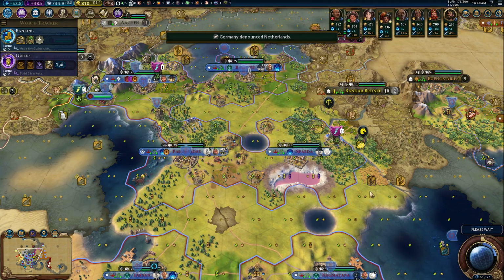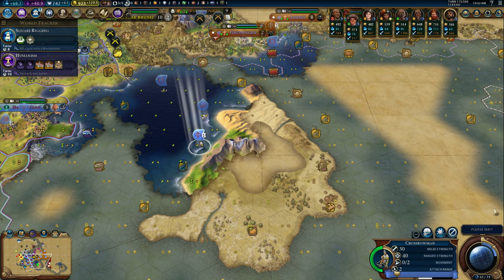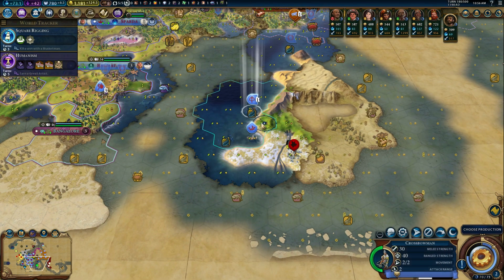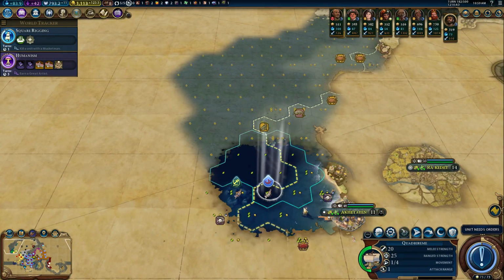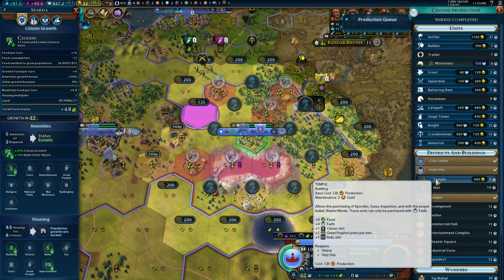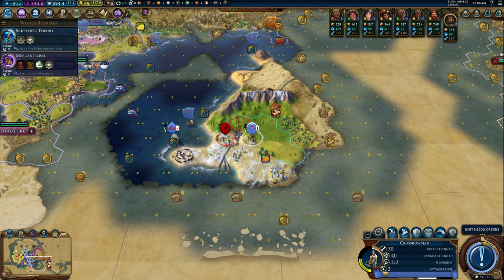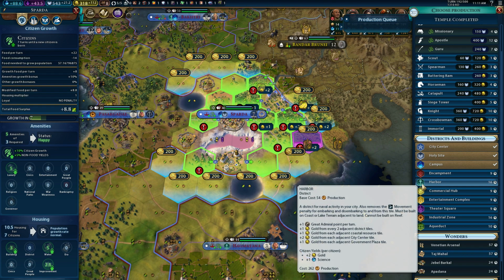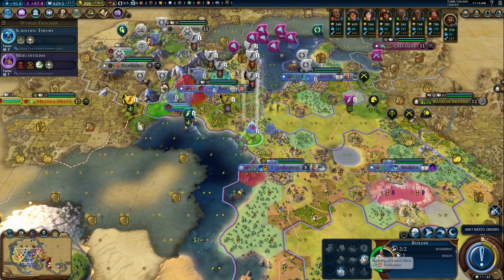[6] Sid Meier's Civilization 6 - Rise and Fall - Cyrus - Persia - Let's Play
In this play through we're going to use Cyrus on Immortal difficulty. We'll get the game rolling, then see what victory makes sense.

Civilization has been my all time favorite game. I've been playing since Civ 3, and still love it.

Please like and / or comment if you enjoyed this!

Please consider supporting my channel if you'd like more content like what you